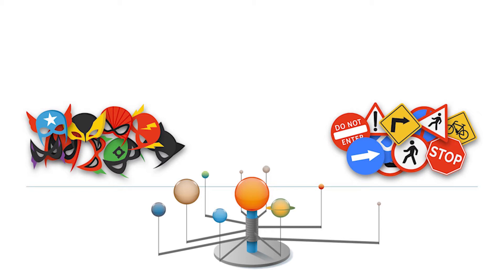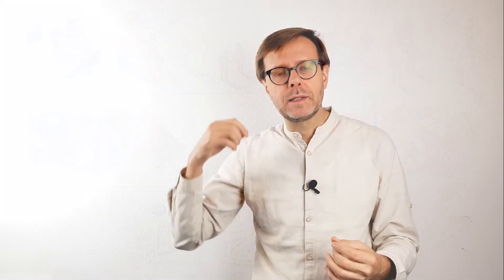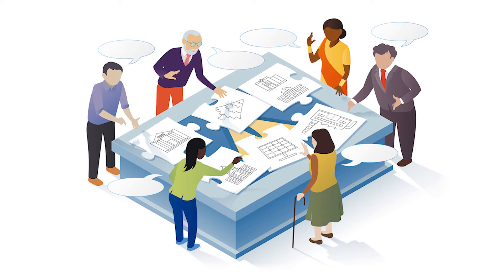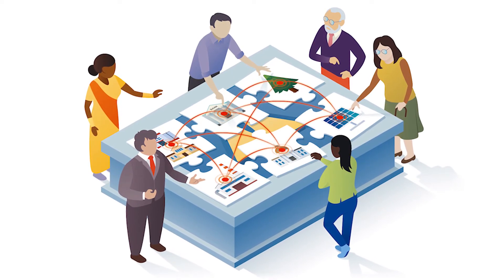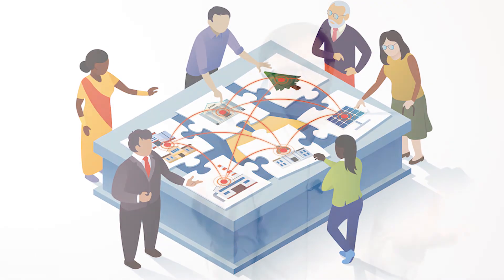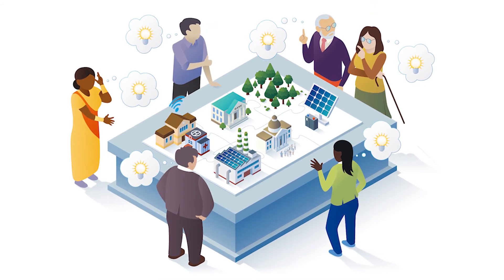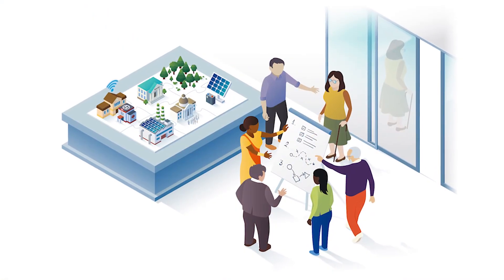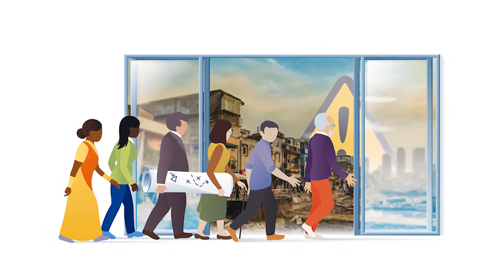What are social simulations?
This explainer will help you grasp the most important aspects of the tool: Why is it so unique? How to apply it? What are the benefits of using it with your audiences?

Watch as Dr Piotr Magnuszewski, Centre for Systems Solutions' Science Director, explains what are social simulations.